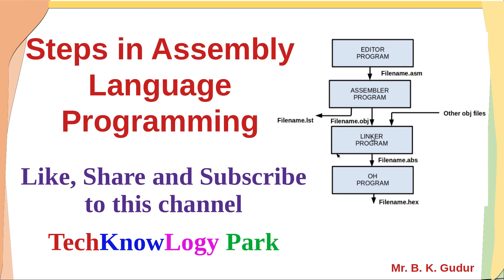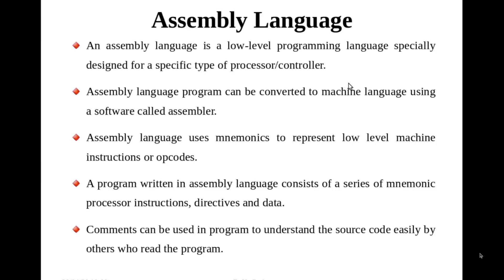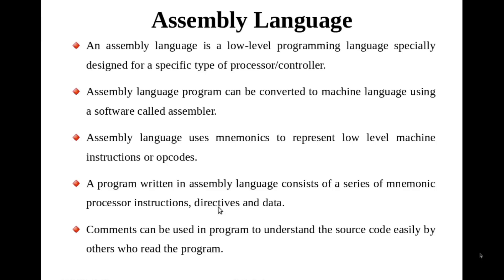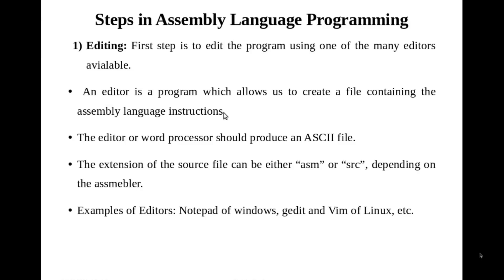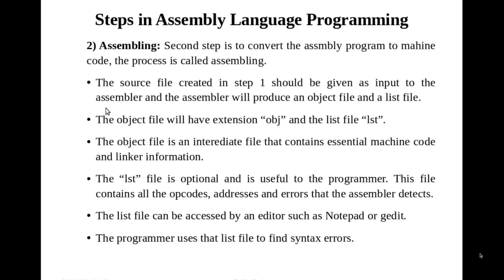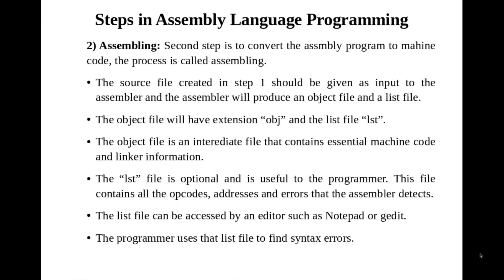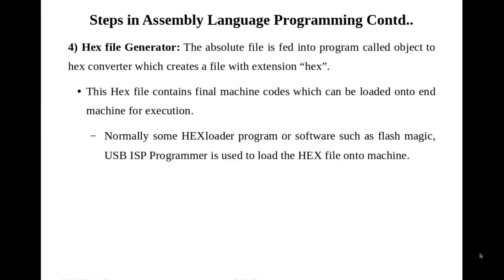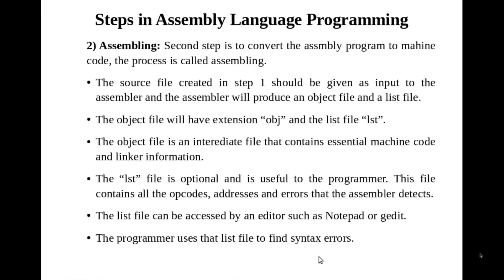Steps in 8051 Assembly Language Programming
Welcome back dear students/friends,
In this video I have discussed different steps involved in assembly language programming. Basically there are 4 steps in assembly language programming:
1) Editing
2) Assembling
3) Linking
4) Executing Machine Codes

In this video, I have discussed these steps in detail.

In next Video I am going to discuss Installation and usage of 8051 IDEs.

Below are the text books, which I have referred to make the presentation of this video lecture.
1) The 8051 Microcontroller and Embedded Systems: Using Assembly and C
By Janice Gillispie Mazidi, Muhammad Ali Mazidi, and Rolin D. McKinlay
2)The 8051 Microcontroller by K.Ayala